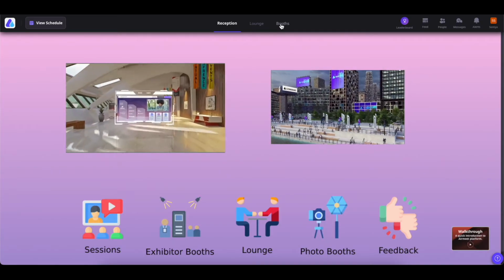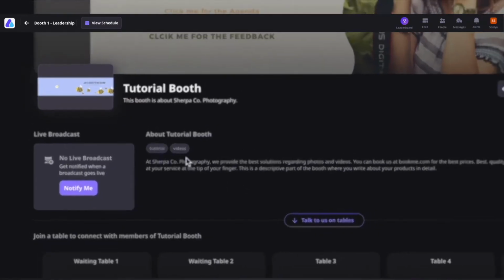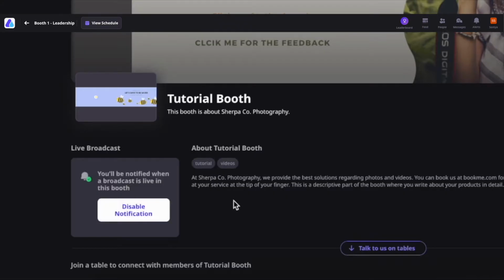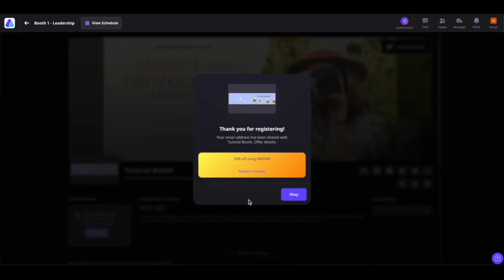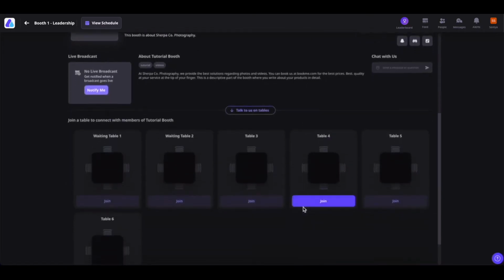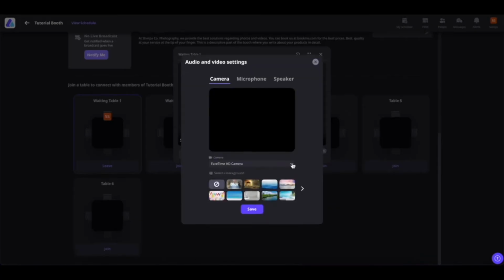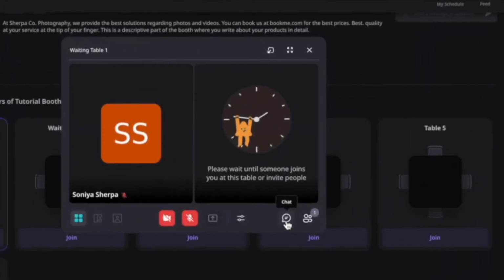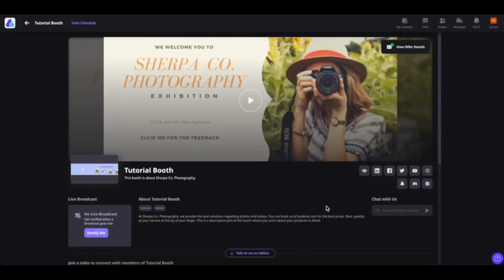How to Engage in the Booths as the Attendee? | Airmeet